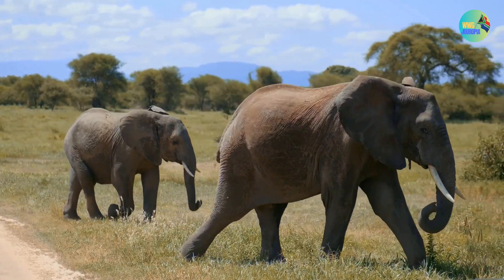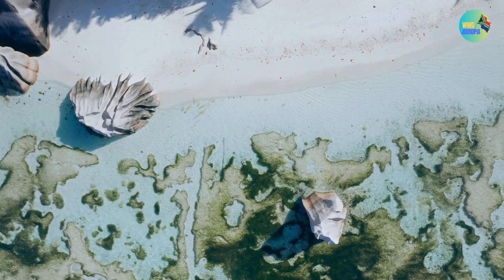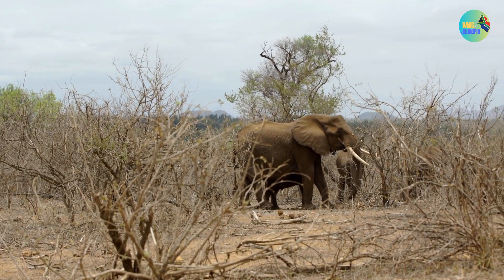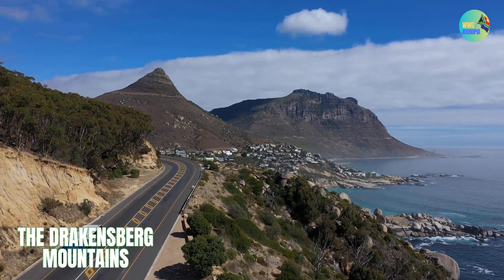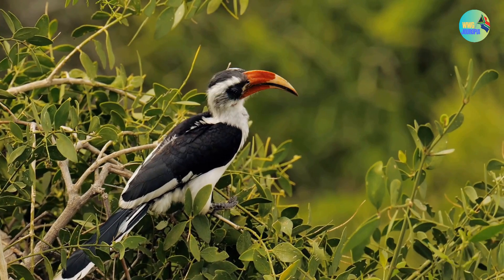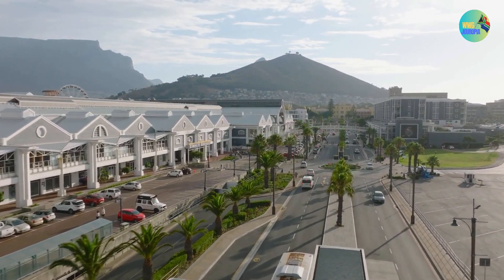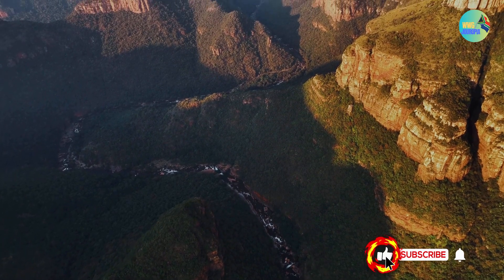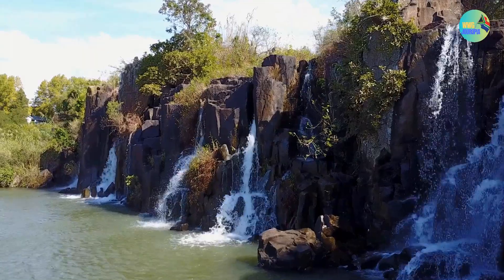Top Destinations in South Africa 2024 | Best Places to Visit in SOUTH AFRICA 2024 | WWGJouropia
Top Destinations in South Africa | Best Places to Visit in SOUTH AFRICA | WWGJouropia in this video:Are you ready for an unforgettable journey through the breathtaking landscapes, diverse cultures, and incredible wildlife of South Africa? Top Destinations in South Africa In this video, we'll take you on a virtual tour of some of the most incredible destinations in this beautiful country.

Welcome to the Ultimate South Africa Travel Experience! 🌍🇿🇦

Destinations featured in this video:

Cape Town: Explore the iconic Table Mountain, the vibrant V&A Waterfront, and the picturesque Cape Peninsula.

Kruger National Park: Witness the magic of a South African safari and get up close with the Big Five.

Johannesburg: Discover the historical and cultural significance of this bustling city.

Durban: Experience the golden beaches and rich Zulu heritage of Durban.

Garden Route: Journey through the lush Garden Route, with stops at Knysna, Plettenberg Bay, and Tsitsikamma National Park.

Robben Island: Step into history as we visit the former prison of Nelson Mandela.

Soweto: Learn about the apartheid struggle and the inspiring stories of resilience.

Join us as we uncover the wonders of South Africa and its people. 🌞🦁

If you're planning a trip or simply curious about South Africa, this video is packed with valuable insights, travel tips, and stunning visuals that will surely inspire your next adventure.

Got questions or want more information about any of the places we've featured?

honeymoon places
honeymoon destinations
best honeymoon destinations
top 10 honeymoon destinations
best honeymoon destinations in the world

Timecodes
00:00 Intro
00:27 South Africa
00:58 Cape Town
2:18 Kruger National Park
3:46 Johannesburg
4:38 The Garden Route
5:33 THE DRAKENSBERG MOUNTAINS
6:29 Wetland Park
7:55 V&A Waterfront
8:54 Blyde River Canyon